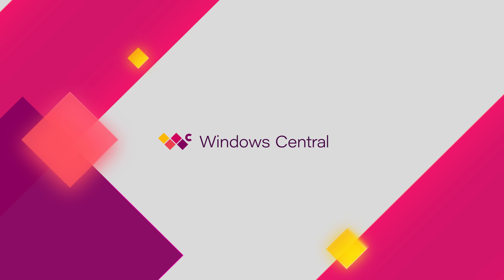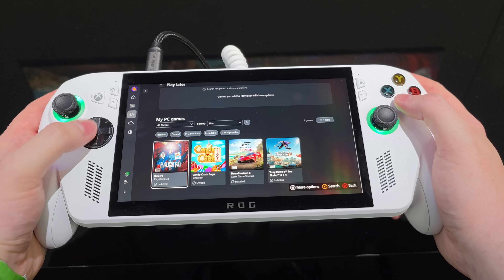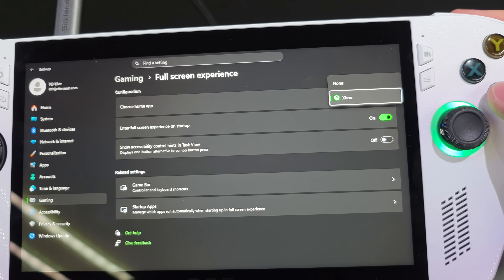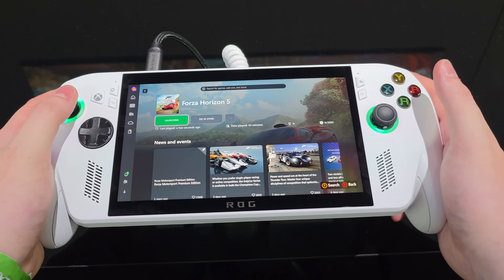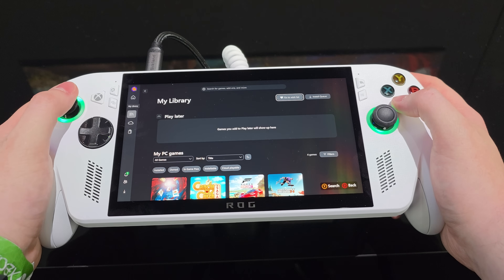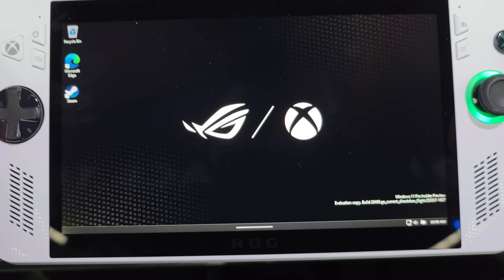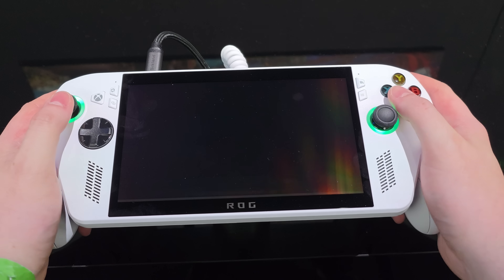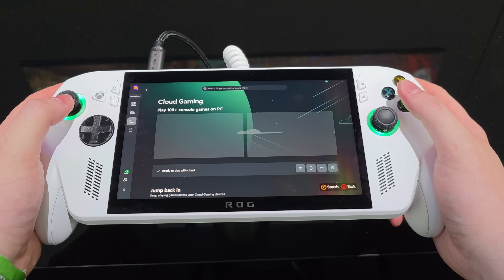First Look: Windows 11's new Handheld Gaming Mode on the Xbox Ally!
Check out how the Windows experience is being optimized on handheld gaming PCs in this video. This new experience is launching first on the Xbox Ally and Xbox Ally X in October!